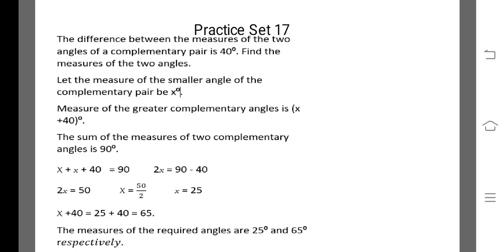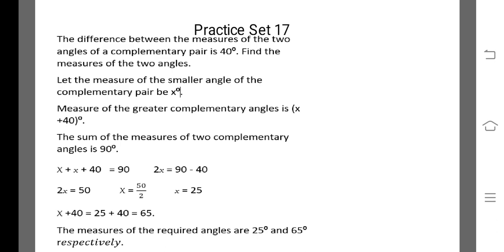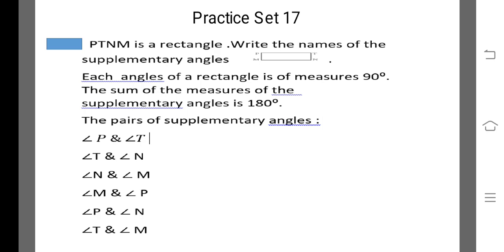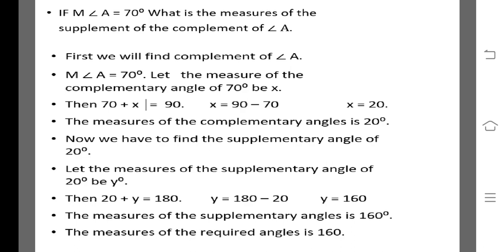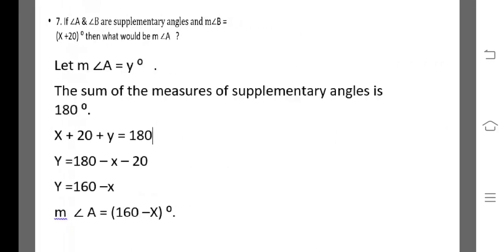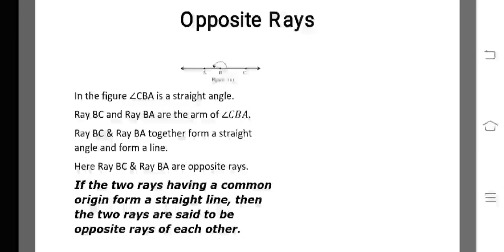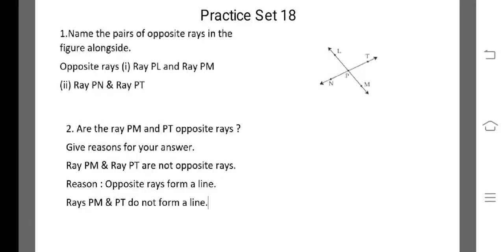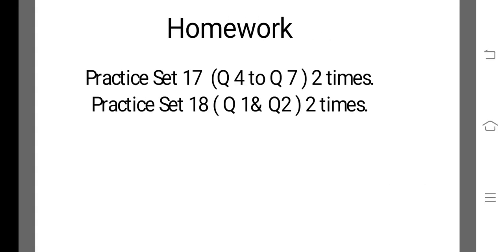Angles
Practice Set 17 & Practice Set 18